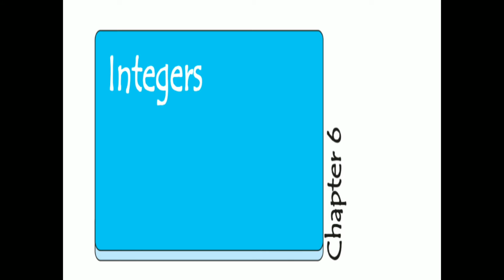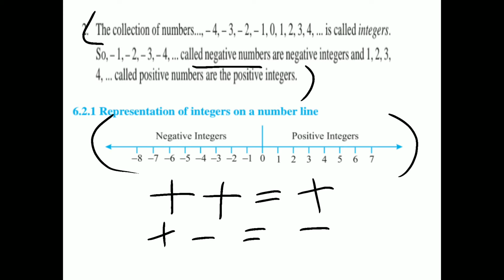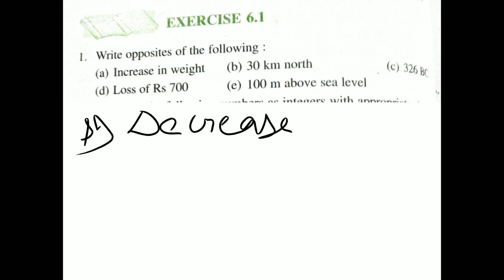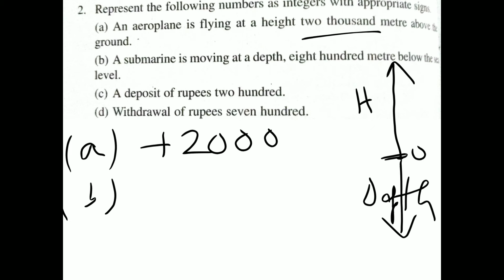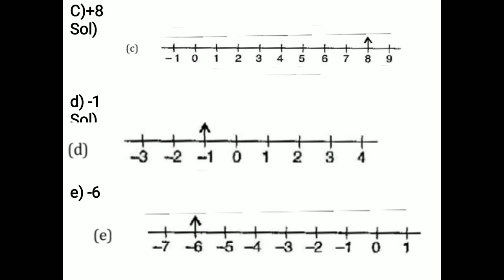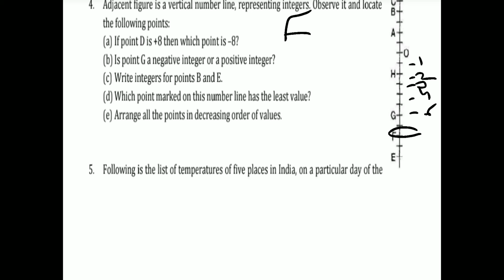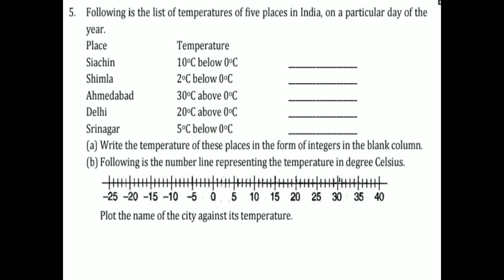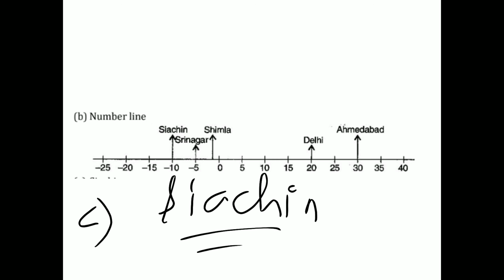Class 6 Ch-6 Integers